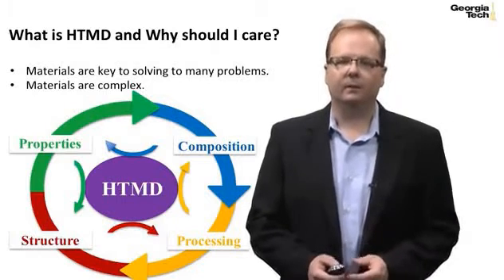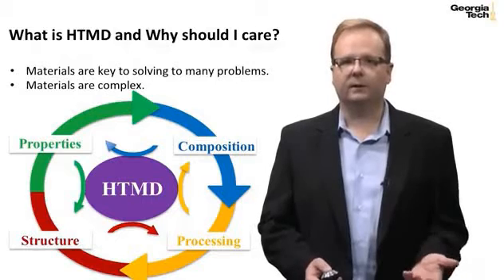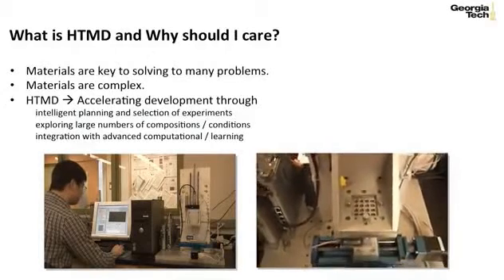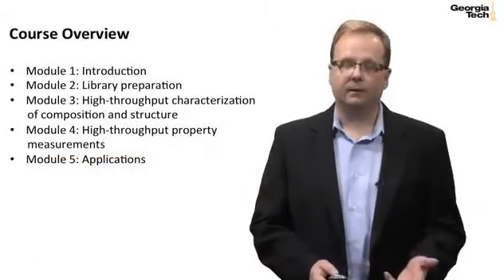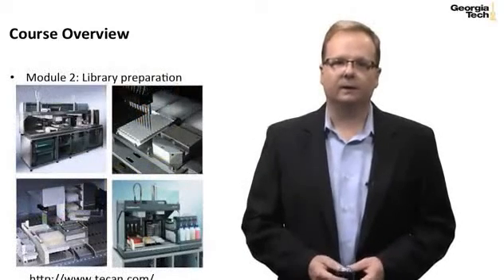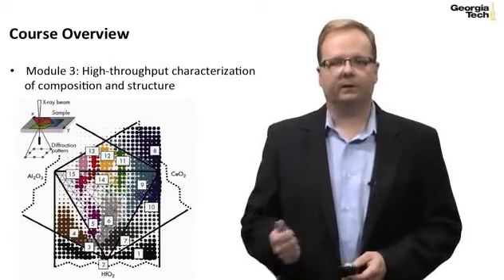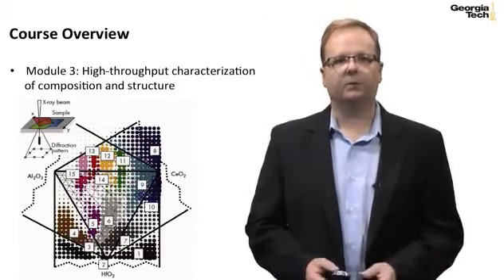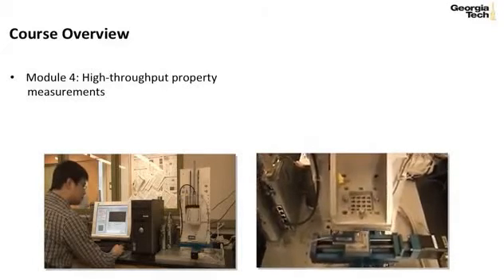High-Throughput Materials Development | Full Course | Module A | Part 1 | Georgia Tech | Highly Paid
About this Course:
This course is an introduction to high-throughput experimental methods that accelerate the discovery and development of new materials.

It is well recognized that the discovery of new materials is the key to solving many technological problems faced by industry and society.  These problems include energy production and utilization, carbon capture, tissue engineering, and sustainable materials production, among many others.  This course will introduce the learner to a remarkable new approach to materials discovery and characterization: high-throughput materials development (HTMD).

Engineers and scientists working in industry, academic or government will benefit from this course by developing an understanding of how to apply one element of HTMD, high-throughput experimental methods, to real-world materials discovery and characterization problems.  Internationally leading faculty experts will provide a historical perspective on HTMD, describe preparation of ‘library’ samples that cover hundreds or thousands of compositions, explain techniques for characterizing the library to determine the structure and various properties including optical, electronic, mechanical, chemical, thermal, and others.  Case studies in energy, transportation, and biotechnology are provided to illustrate methodologies for metals, ceramics, polymers and composites.

The Georgia Tech Institute for Materials (IMat) developed this course in order to introduce a broad audience to the essential elements of the Materials Genome Initiative.  Other courses will be offered by Georgia Tech through Coursera to concentrate on integrating (i) high-throughput experimentation with (ii) modeling and simulation and (iii) materials data sciences and informatics.

After completing this course, learners will be able to
• Identify key events in the development of High-Throughput Materials Development (HTMD)
• Communicate the benefits of HTMDwithin your organization.
• Explain what is meant by high throughput methods (both computational and experimental), and their merits for materials discovery/development.
• Summarize the principles and methods of high throughput creation/processing of material libraries (samples that contain 100s to 1000s of smaller samples).
• State the principles and methods for high-throughput characterization of structure.
• State the principles and methods for high throughput property measurements.
• Identify when high-throughput screening (HTS) will be valuable to a materials discovery effort.
• Select an appropriate HTS method for a property measurement of interest.
• Identify companies and organizations working in this field and use this knowledge to select appropriate partners for design and implementation of HTS efforts.
• Apply principles of experimental design, library synthesis and screening to solve a materials design challenge.
• Conceive complete high-throughput strategies to obtain processing-structure-property (PSP) relationships for materials design and discovery.